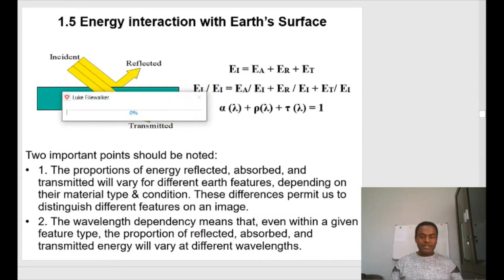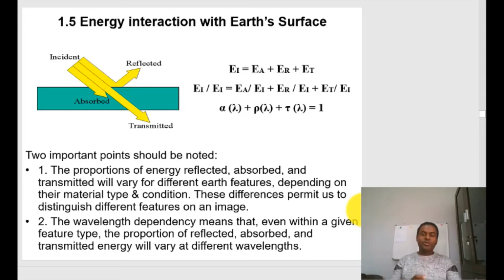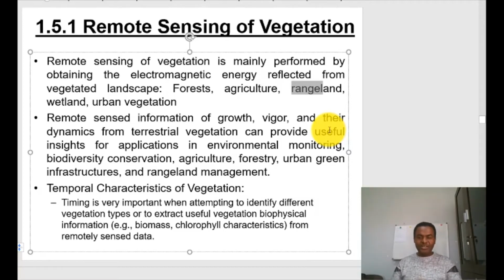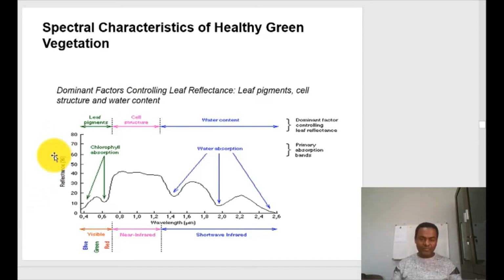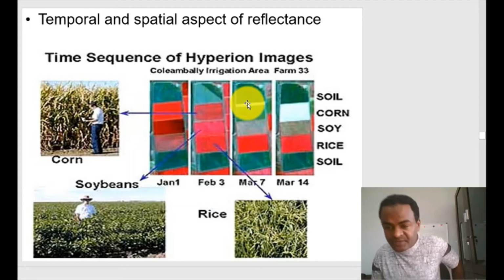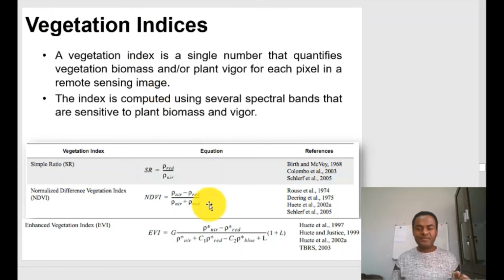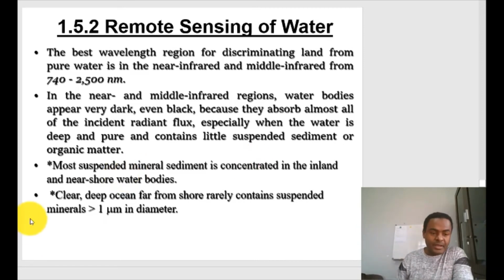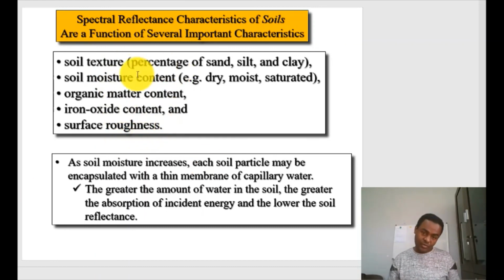Lecture 1 5 Remote Sensing of vegetation, water, and soils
Energy interaction with Earth’s Surface
Spectral Characteristics of Healthy Green Vegetation
Vegetation Indices
Remote Sensing of vegetation
Remote Sensing of water